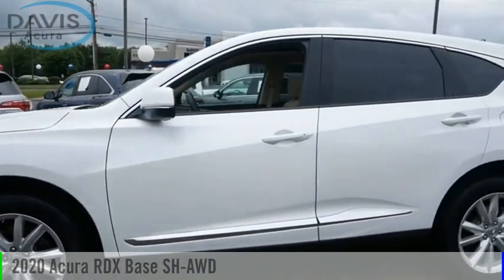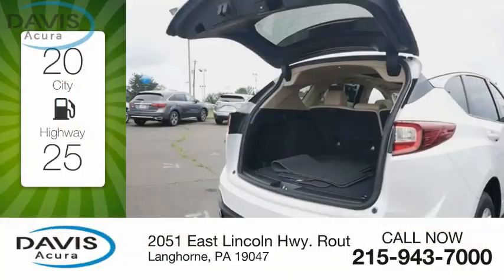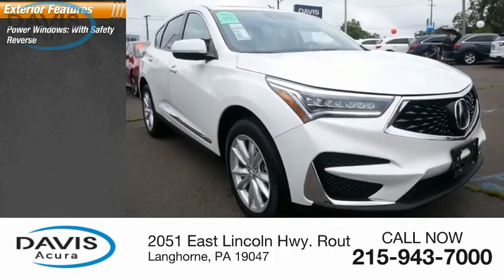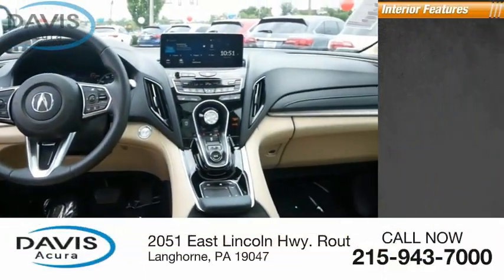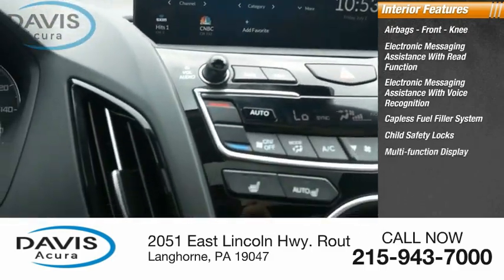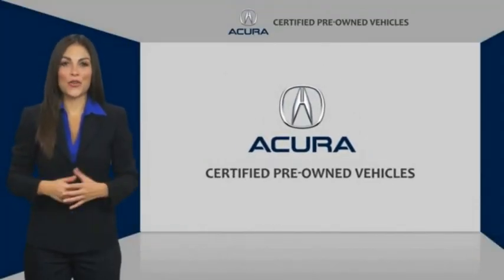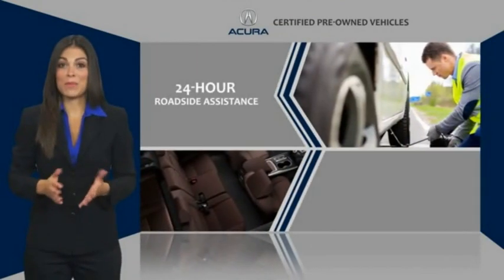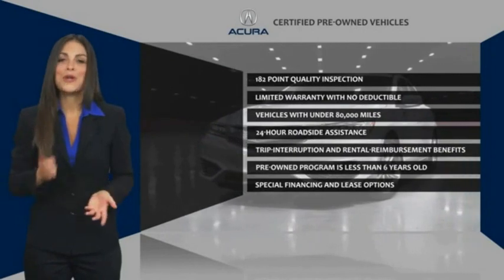2020 Acura RDX at Davis Acura in Langhorne Pennsylvania 2217218A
2020 Acura RDX Base SH-AWD

Davis Acura
2051 East Lincoln Hwy. Route1

**ACURA FACTORY CERTIFIED**, **BRAND NEW PA STATE INSPECTION AND EMISSIONS**, **GREAT MILEAGE AND EXCELLENT CONDITION**, **TAKE ADVANTAGE OF THE ACURA CERTIFIED WARRANTY THAT COMES WITH THIS VEHICLE**, **RECENT OIL CHANGE!**, *APPLE CarPlay#*, *PUSH-BUTTON IGNITION#*, ***2 SETS OF SMART KEYS WITH REMOTE!***, ***4CYL - ALL THE POWER - HATES GAS!**, **AWD - NEVER WORRY ABOUT THE WEATHER!**, **BOUGHT HERE, SERVICED HERE, WE HAVE ALL RECORDS!**, ALL WHEEL DRIVE, Aluminum Wheels, Backup Camera, Balance of Factory warranty or 90Day/3,000 mile Powertrain warranty, Bluetooth, CLEAN CARFAX, Courtesy Lifetime car washes, Courtesy Lifetime PA Inspection, Leather Seats, Memory seat, ONE OWNER VEHICLE, Passed 115 Point Inspection, Power driver seat, Power Liftgate, Power moonroof, Power Package, Power steering, Power windows, Remote keyless entry. Located at Davis Acura in Langhorne PA. We are the #1 Acura Certified dealership in Pennsylvania! Great Financing Available! Acura Certified vehicles include a 6 Year/100,000 Mile Acura Certified Warranty and 7 Year/100,000 Mile Powertrain Warranty. Vehicle passed a rigid 182-point inspection by our Acura Certified Technicians. Roadside Assistance and Acura Concierge service included. Free Vehicle History Report. Please contact dealer to verify price, options and other vehicle details.*Feel the Davis Difference - You will receive Unlimited FREE Hand car washes, whether or not your vehicle is in for service and FREE PA State Inspection! Prices based on dealer financing. Pricing assumes $1,695 Cash or Trade. for additional details, or call us at . advertised prices do not include dealer installed options, dealer addendum, government fees and taxes, any finance charges, any dealer document preparation charge. for additional details, or call us at .*